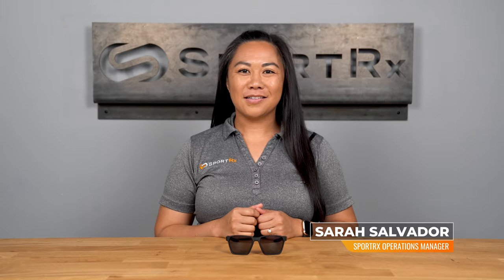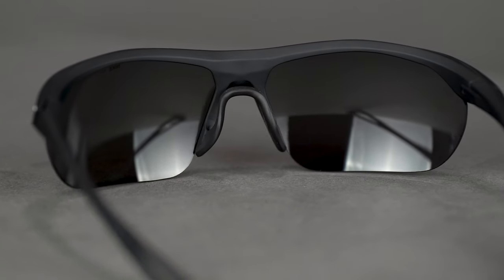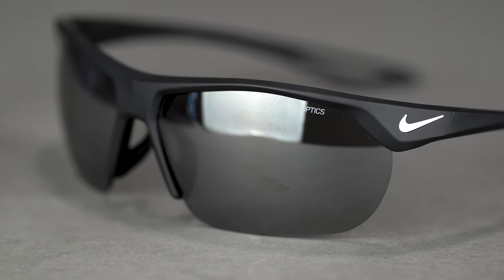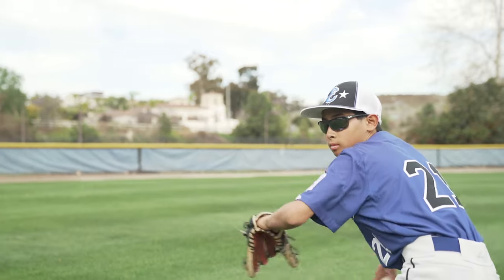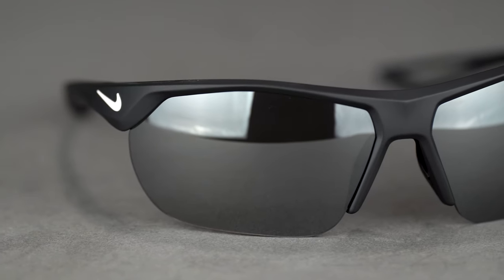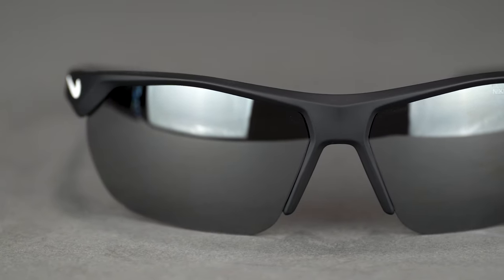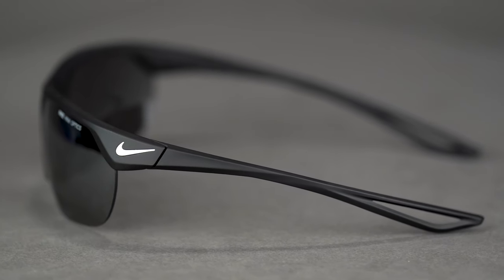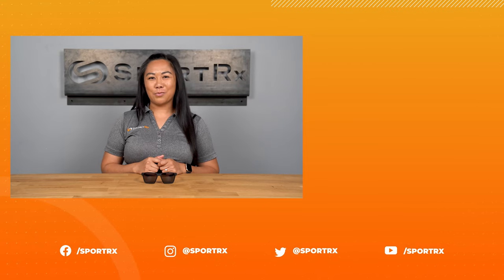Nike Trainer Small Overview | SportRx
So your kiddo can train or play in any season. The Nike Trainer Small has interchangeable lenses so if they want to play basketball one day and golf another they can suit their style to their game. And with rubber nose pads they'll give them a secure fit even at their sweatiest of plays.

Worried about shopping online?
Don’t know your size? Measure with the SportRx SFW
Questions about your prescription?